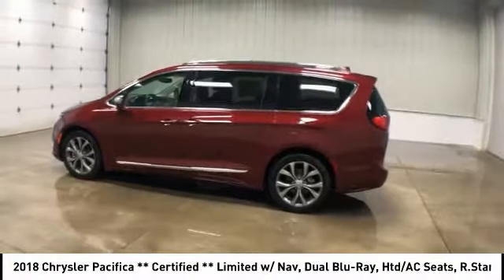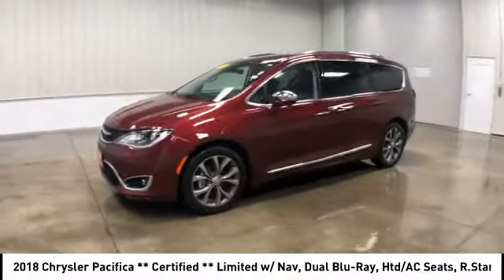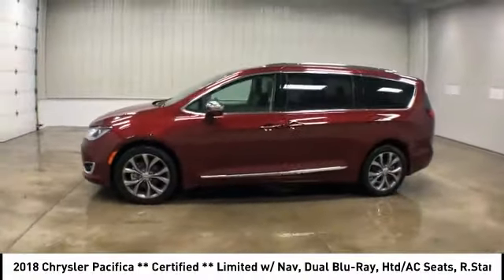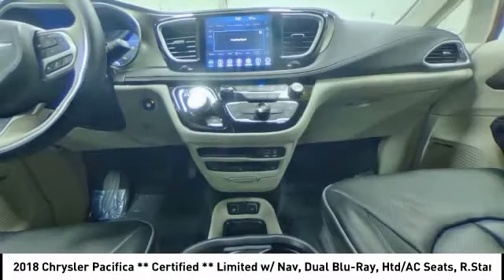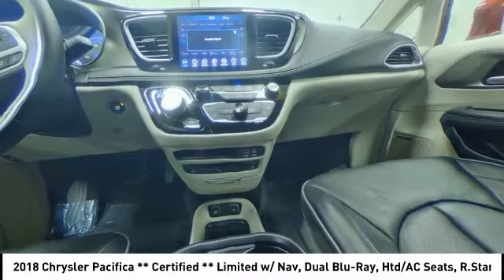2018 Chrysler Pacifica Maquoketa IA 927956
2018 Chrysler Pacifica ** Certified ** Limited w/ Nav, Dual Blu-Ray, Htd/AC Seats, R.Start, 360 B-Up Camera & 3rd Row

112 N. Second Street

** CHRYSLER CERTIFIED !! **, ** CERTIFIED TO 100,000 MILE FACTORY WARRANTY **, ** GPS NAVIGATION **, ** DUAL BLU-RAY TV/DVD 2ND ROW ENTERTAINMENT PKG. **, ** HEATED/COOLED LEATHER SEATS **, ** HEATED SECOND ROW SEATS **, ** HEATED STEERING WHEEL **, ** REMOTE START **, ** PARALLEL & PERPINDICULAR PARK ASSIST **, ** APPLE CARPLAY & ANDROID AUTO CAPABILITY !! **, ** WIFI EQUIPPED **, ** 360 SURROUND VIEW CAMERA SYSTEM !!! **, ** 3RD ROW SEATING **, ** 100% CLEAN CARFAX CHECKED & BACKED **, ** NO ACCIDENTS **, ** BLUETOOTH HANDS-FREE CELLPHONE CONNECTIVITY **, ** FRONT & REAR PARK ASSIST **, ** BLIND SPOT & CROSS PATH DETECTION **, ** HILL START ASSIST **, ** TIRE PRESSURE MONITOR SYSTEM **, ** DUAL POWER SEATS **, ** MEMORY SEAT SETTINGS PKG. **, ** REMOTE KEYLESS ENTRY **, ** KEYLESS GO/PUSH BUTTON START **, ** SIRIUS XM **, ** DUAL POWER SLIDING DOORS !!!**, ** POWER LIFTGATE/HATCH !!!**, ** 3.6L V6 **, ** STOW-N-GO SEATING **, ** POWER HEATED MIRRORS **, ** POWER WINDOWS & LOCKS **, ** 2ND/3RD ROW WINDOW SHADES **, ** STEERING WHEEL AUDIO/RADIO CONTROLS **, ** ADAPTIVE CRUISE **, ** FOG LAMPS **, ** MEDIA HUB (AUX./USB) **, ** UNIVERSAL GARAGE DOOR OPENER **, ** UCONNECT 4C NAV W/ 8.4 TOUCHSCREEN **, ** SAFETY TEC GROUP **, ** 2ND ROW IN FLOOR STORAGE BINS **, ** NO SILLY BACK & FORTH GAMES, NO GIMMICKS, NO RUN AROUND !!! **, ** FEEL CONFIDENT WHEN LEAVING YOUR HOME !!! **, ** NOBODY BEATS OUR DEALS !!!. I MEAN NOBODY !!! **.At BRAD DEERY, we understand that your time is important. That's why we spend OUR time comparing our prices against our competition so you don't have to. We gather data from thousands of websites to ensure the BRAD DEERY customer receives the best price and value for their money. VALUE PRICING makes buying your next vehicle much easier and quicker because we have the facts and figures to back up our hassle-free price. Priced right the FIRST time!!